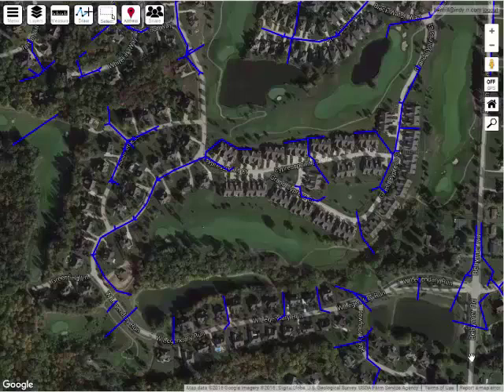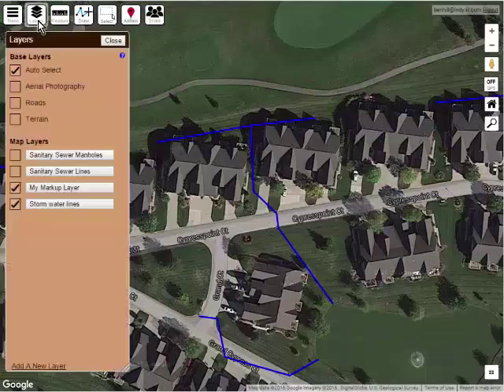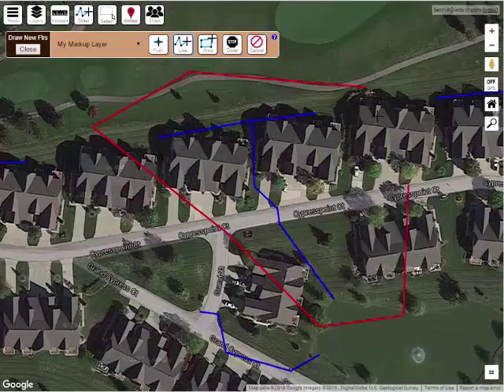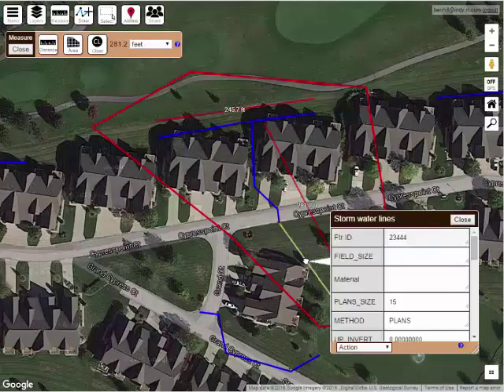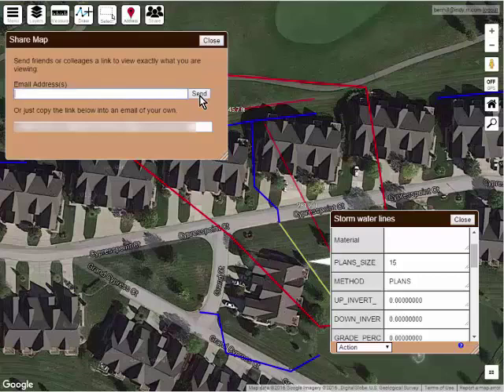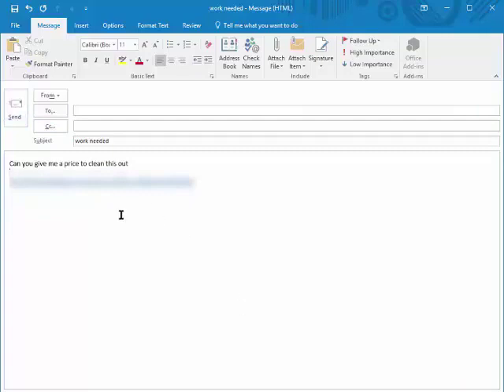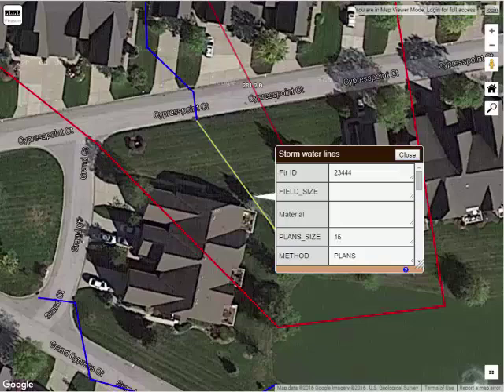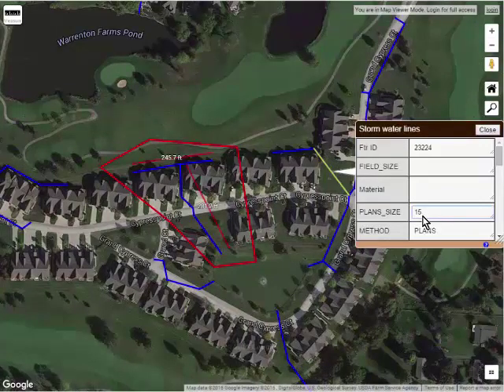How the Share Button Works in Diamond Maps (Video 140)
Email an interactive map to a contractor or colleague.